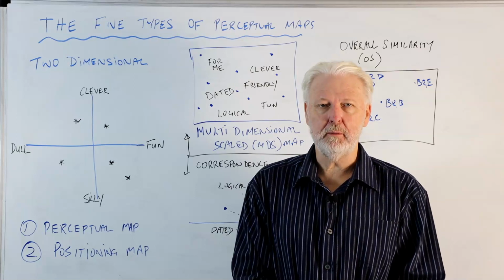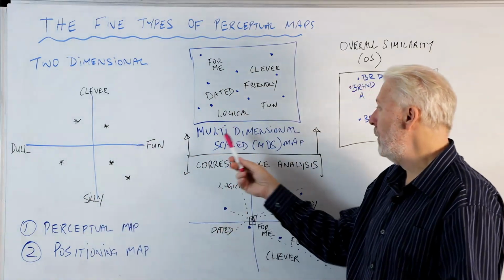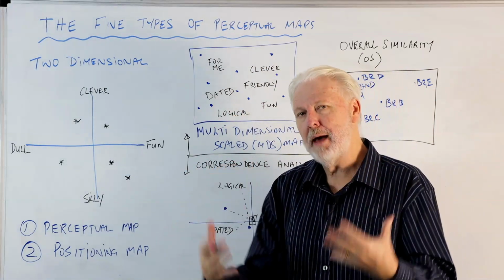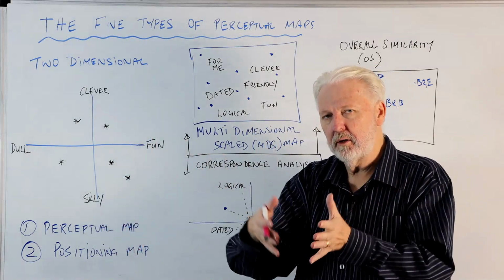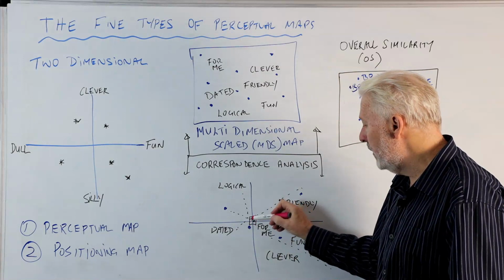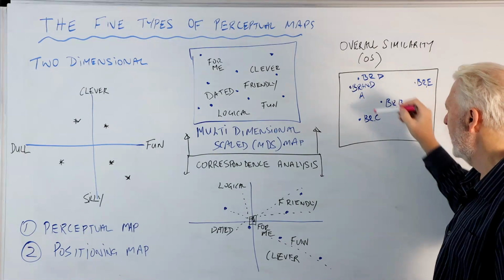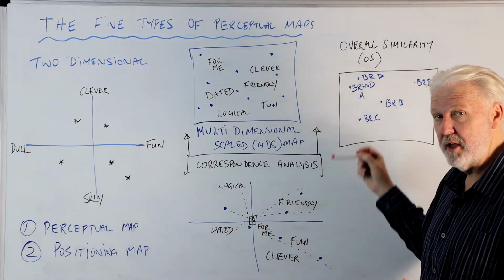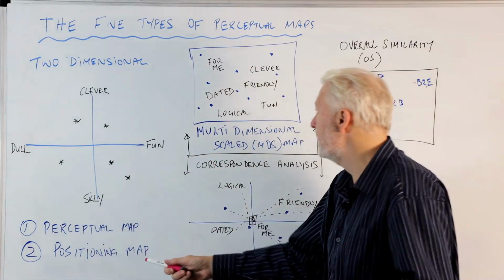What are the Five Types of Perceptual Maps?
There are more to perceptual maps than just the standard two-axis based maps - find out more in this video.
And grab your free Excel template for making perceptual maps